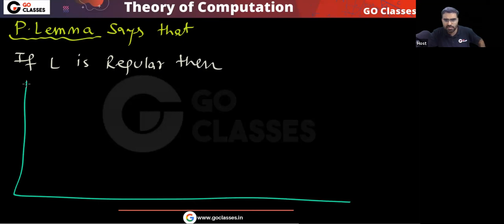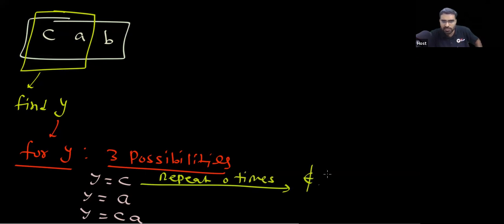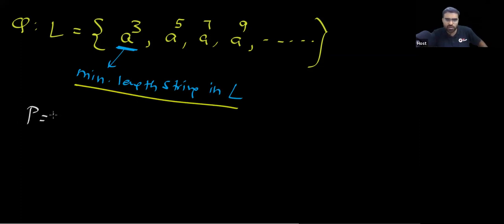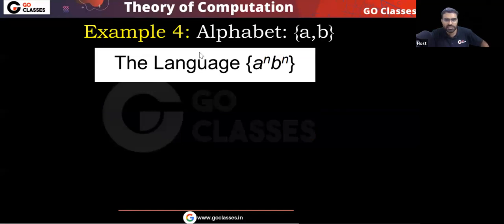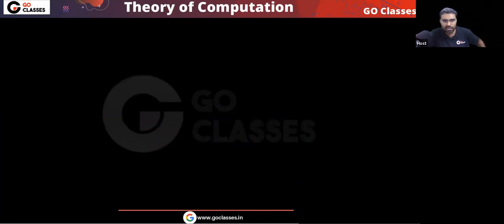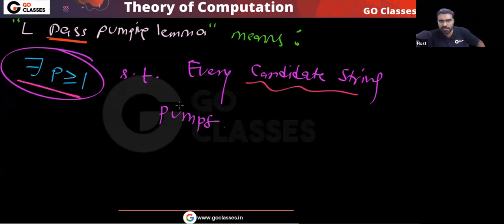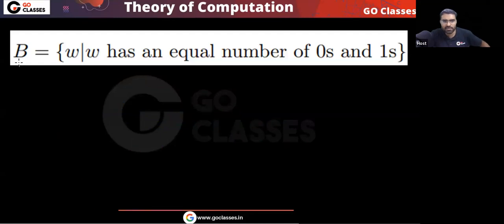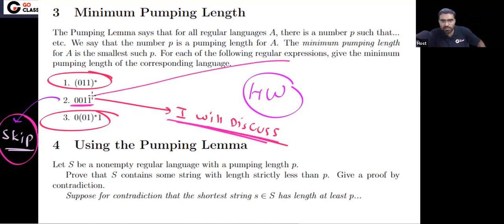Pumping Lemma for Regular Languages Part-2| Theory of Computation | GO Classes | With NOTES | Deepak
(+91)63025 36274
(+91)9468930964